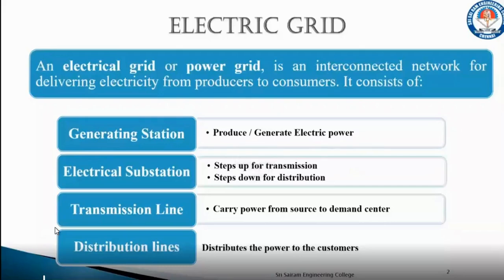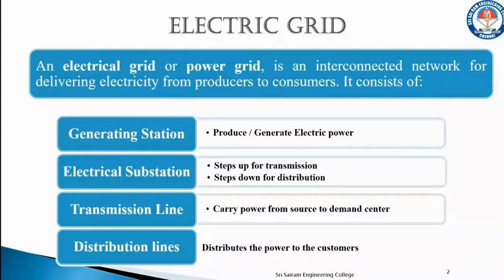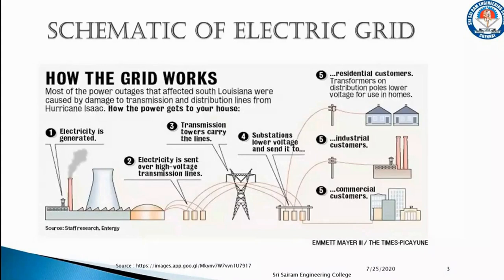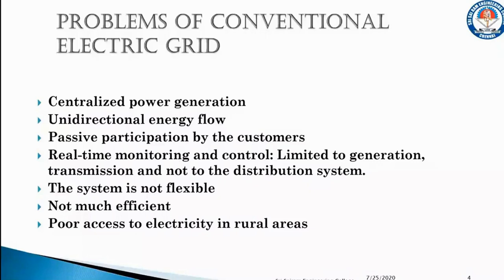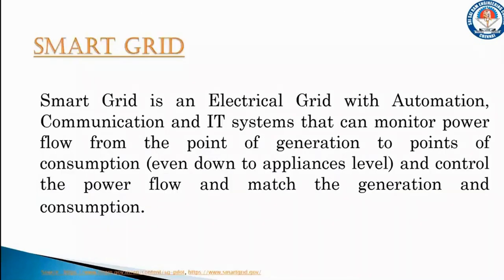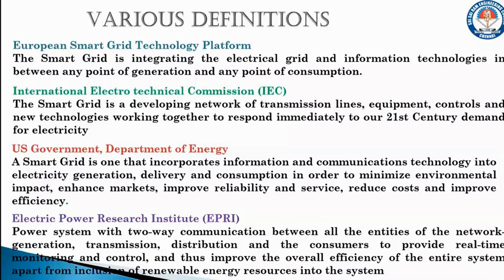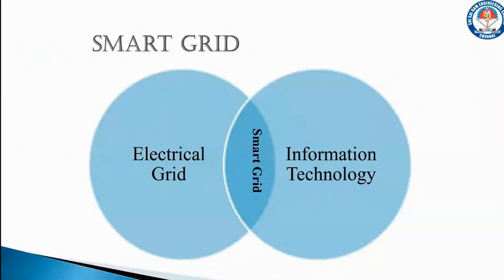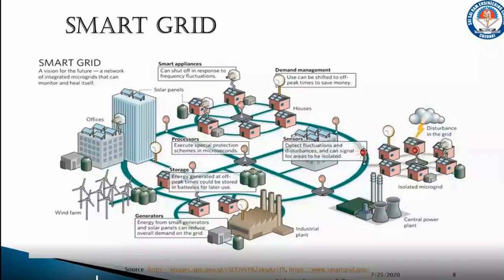Smart grid 1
Introduction to grid, smart grid definitions, block diagram of smart grid